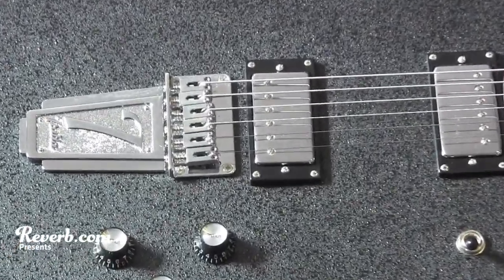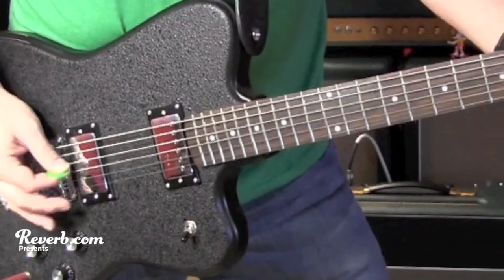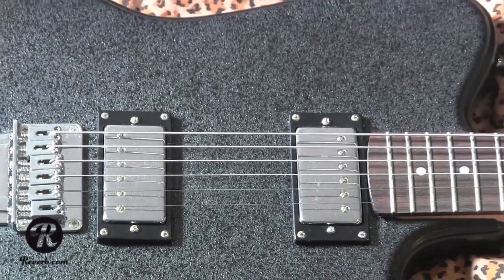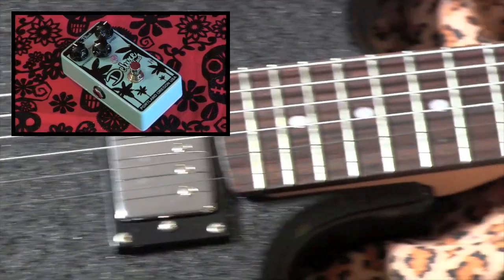Italia Baritone guitar demo w Dr No Black Magic & Mr Black Deluxe Plus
Reverb is THE buying and selling source for all things new/used/vintage guitar and bass gear related...there's also drum and keyboard and other stuff!  A large percentage of listings are in the 'make an offer' form, so you can really score some great deals.  Much lower seller fees than eBay, and it's focused on music gear exclusively, so you don't have to wade through vintage Ford Mustang fenders and headlights, when you're really looking for a '69 reissue Mustang guitar.  The selling format and layout is WAY faster and simpler than ebay as well.  Check it out!

Just tinkering around with my Italia baritone.  Love this thing...it's like instant inspiration everytime I sling it over the shoulder.  I used the DR NO Black Magic bass fuzz and a Mr Black Deluxe Plus reverb and tremolo pedal, as well as my Fender Blues junior which has been modded by relocating to a Mojotone Marshall style 2x10 combo cabinet.